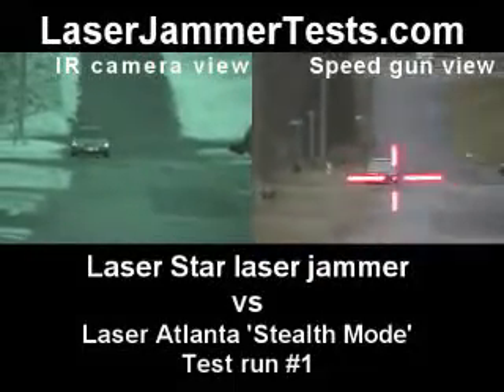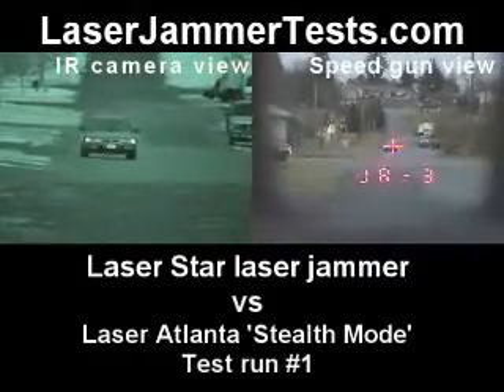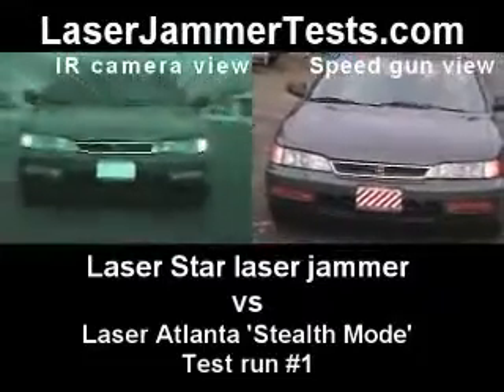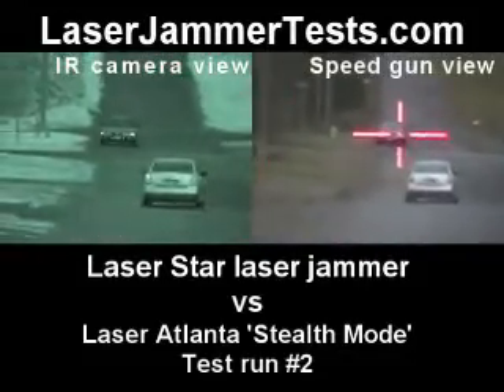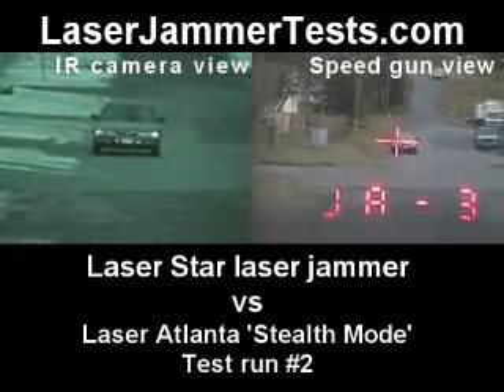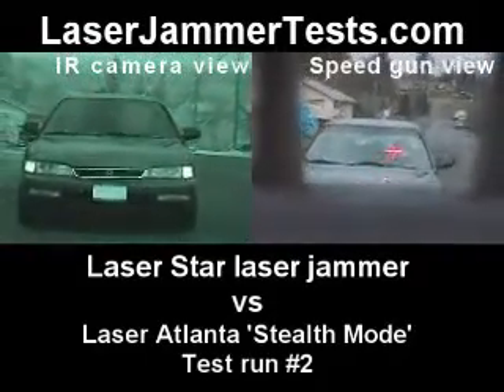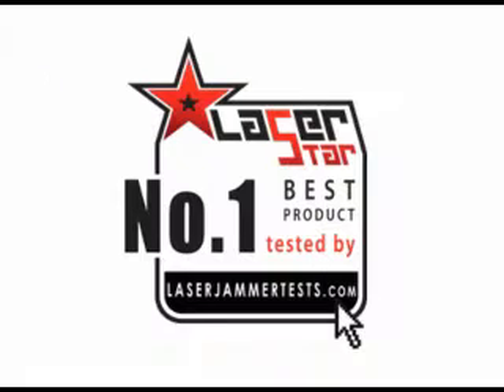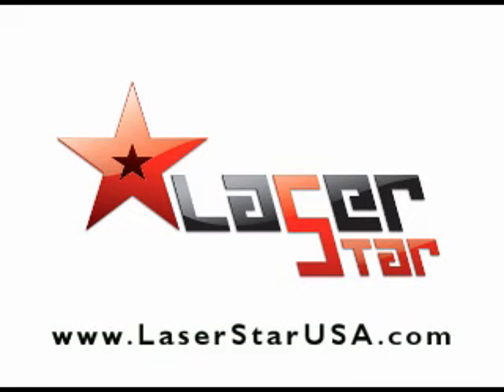Laser Star jammer or park like a pro Atlanta stealth 1 2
Speed lidar gun in stealth mode vs Laser Star laser jammer